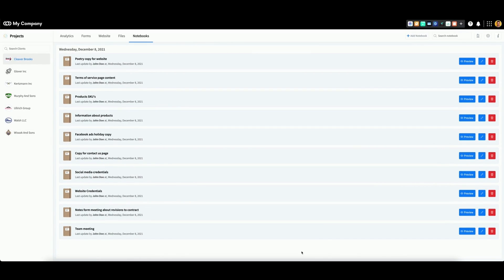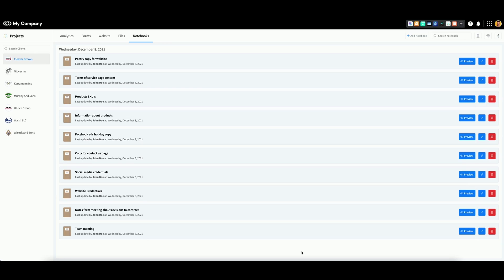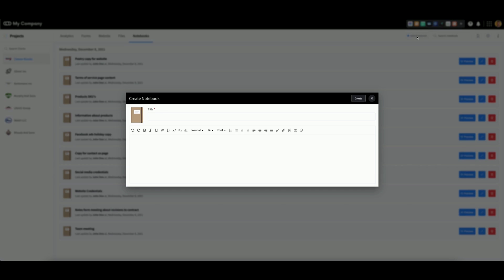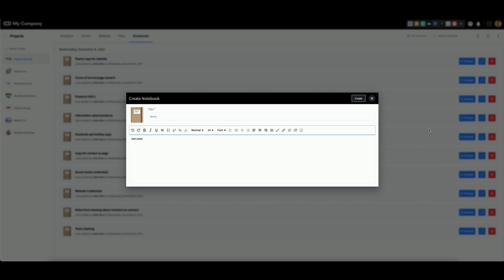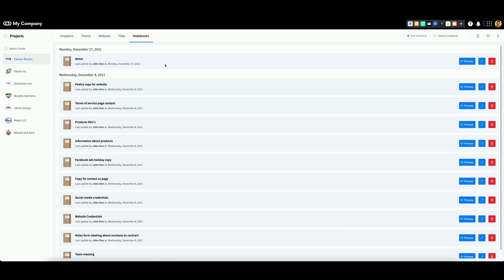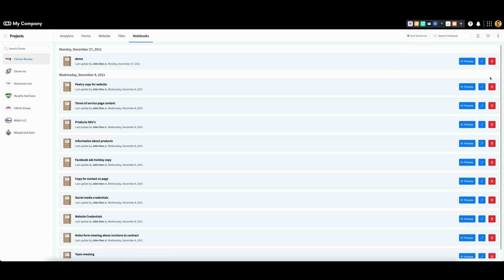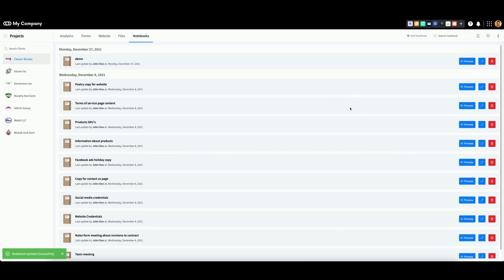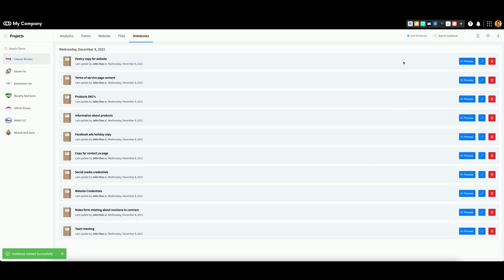Managing Your Notebooks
The Projects application features the ability to create a library of notebooks for each one of your sub-accounts. This document will walk you through how to create, edit, and review notebooks for any client at any time.

How to Create a Notebook

1. Select a sub-account from the left. This will take you to your notebook list for that account.

2. Click on + Add Notebook in the top-right corner.

3. A menu will appear in the center of the page titled Create Notebook. Note that only the Title is required. You can actually create a notebook for a specific purpose without putting any content into it at this time.

4. The description should explain the nature of the notebook for your team.

5. The body contains a text editor. This functions exactly the same as any other word document software. You can also change colors, add hyperlinks, embed links, and use emojis.

6. When you are satisfied, click Create at the top of this menu.

Your new notebook will appear in the list along with the date of creation (today). You can also see when the notebook was last updated by a user below the notebook title.

Previewing and Editing Notebooks

The easiest way for you and your team to review your notes is to check out the preview.

To do this, locate the desired notebook in your list. You can also use the search bar at the top of the page to search for a specific notebook as your library expands. Then, click on the Preview button on the far right.

This will open your notebook without the text editor. You can scroll through and gather the information you need at any time.

If you need to make changes or add information to a notebook, you can do so by clicking the blue pencil icon just to the right of the Preview button.

This will launch the same editor used to create the notebook originally. Utilize the editor to make changes to the title, description, or body. When you’re finished, be sure to click Update at the top of this menu.

Deleting a Notebook

Deleting a notebook is incredibly simple. Simply locate the notebook from your list. Then, select the red trash can icon on the far right. You will receive a prompt verifying that you wish to delete this notebook (the action is permanent). If you’re certain, click Delete.